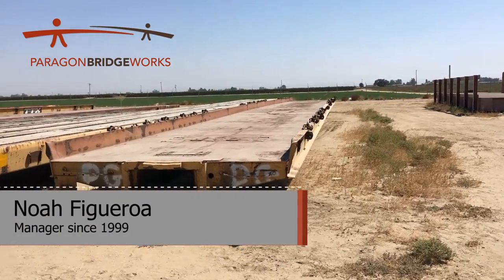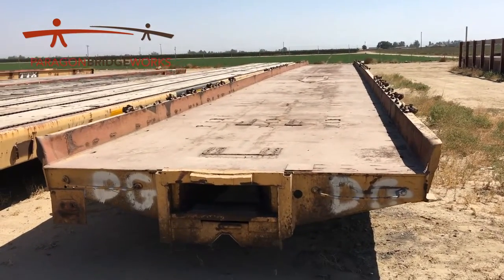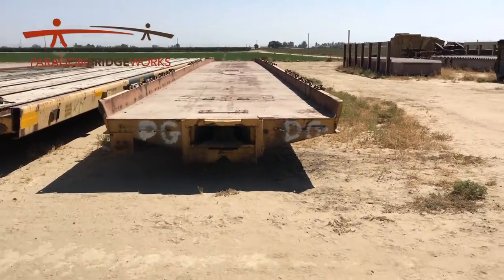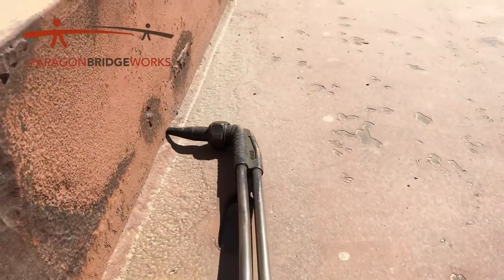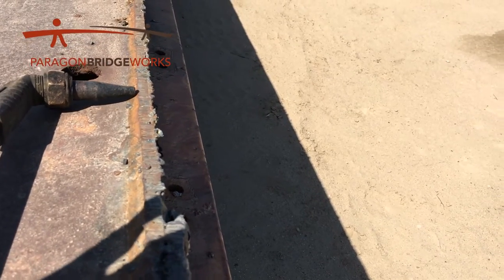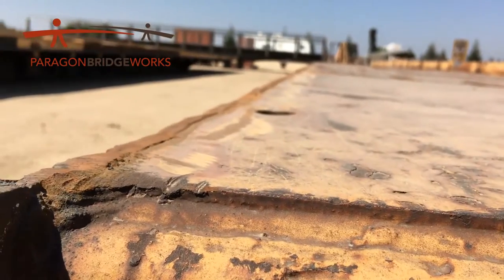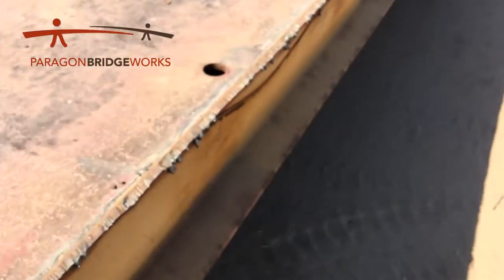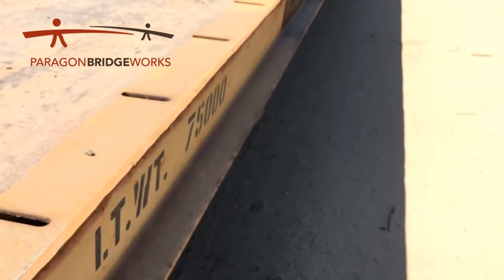Cutting the curbs off of 89' railcars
In this video we explain how we cut off the raised side sills on 89' flat cars as this is necessary when placing these railcars side by side when being converted into a bridge.